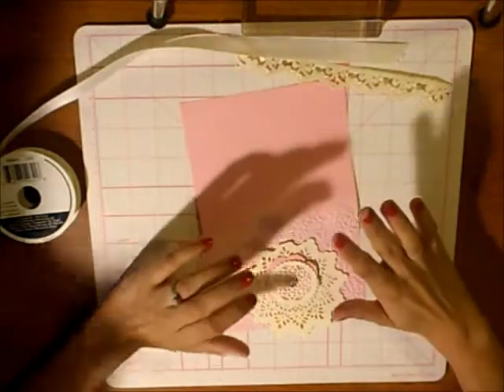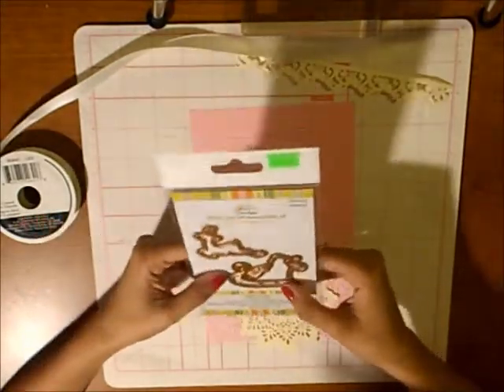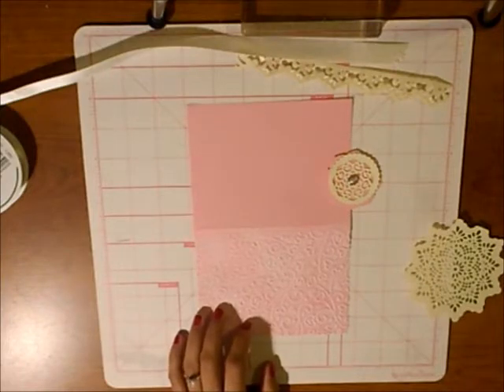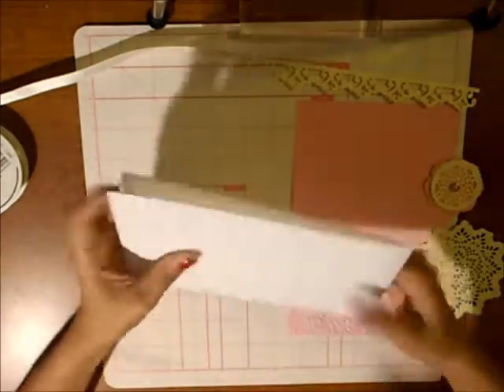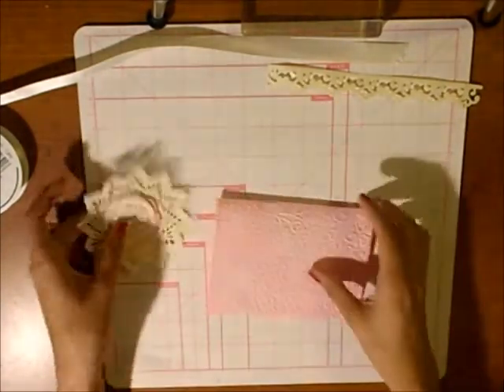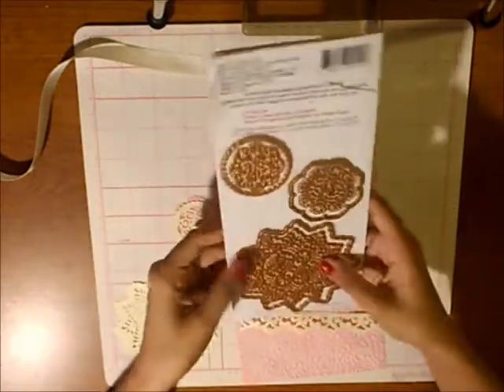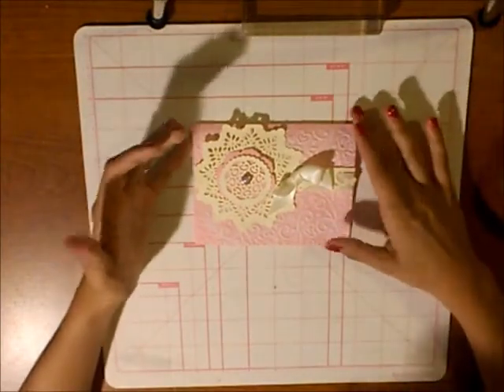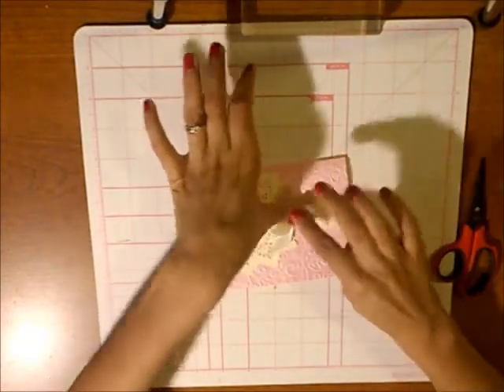Doily card Tutorial - The Stamp Doctor